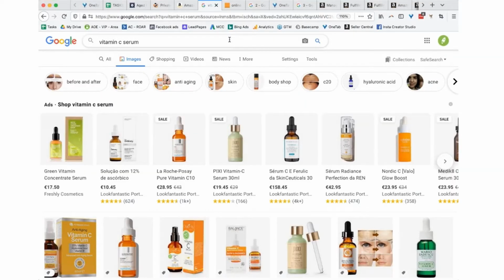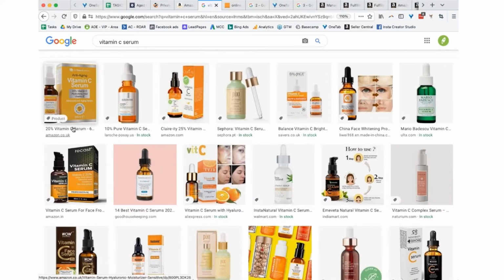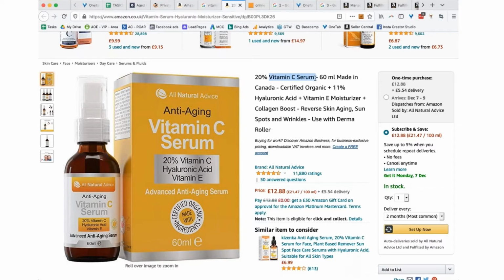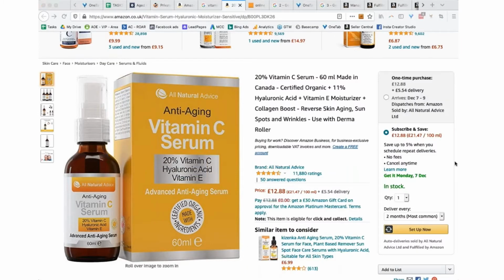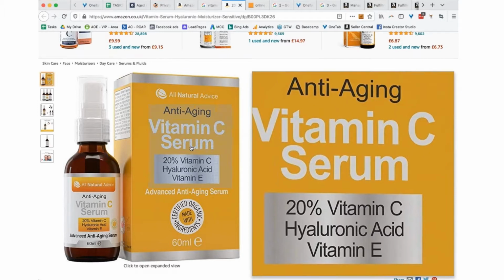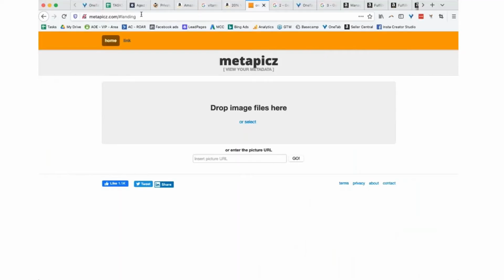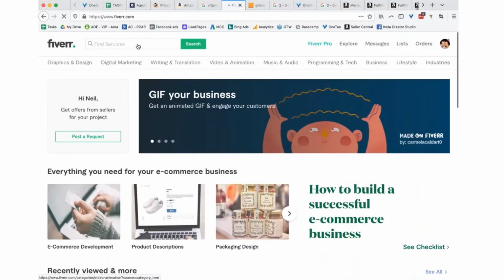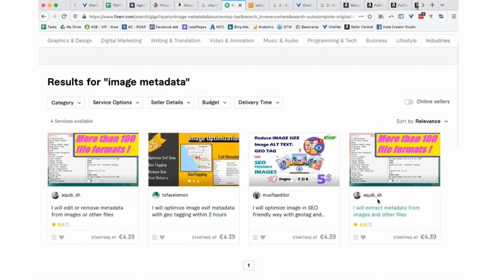How To Get Your Amazon Hero Image To Show In The Google Search Results